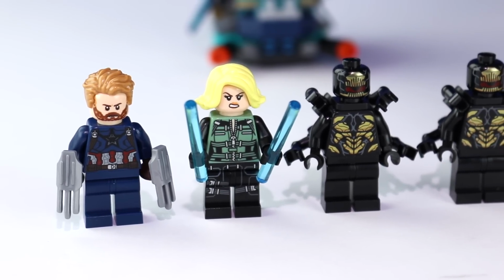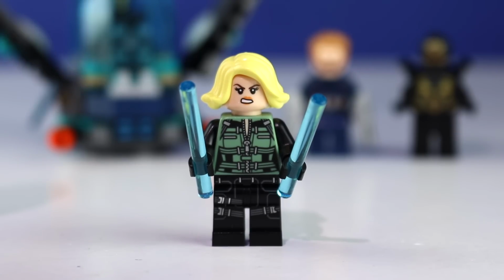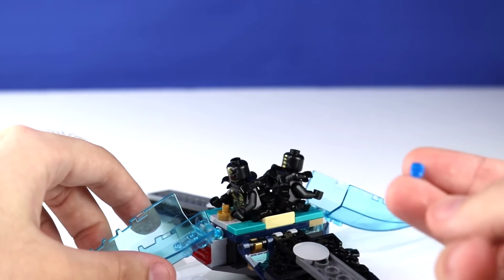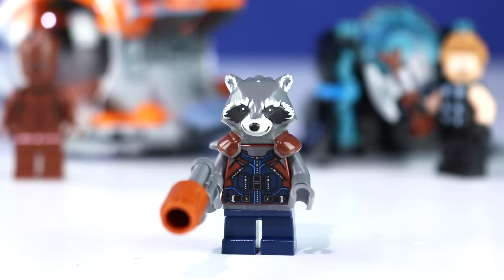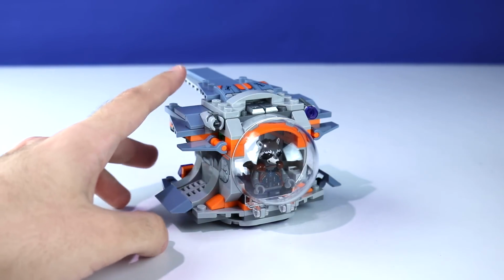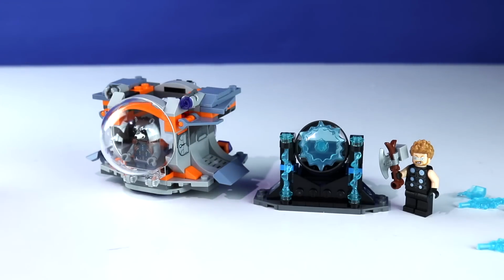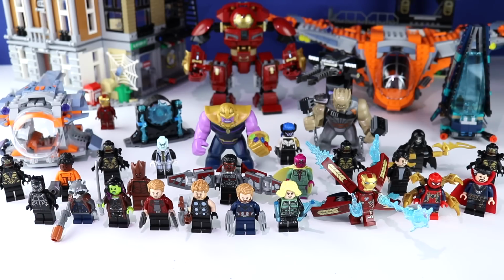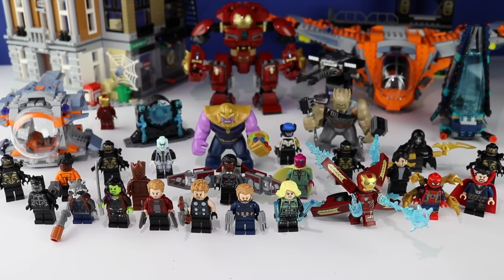LEGO Avengers: Infinity War - Outrider Dropship Attack & Thor's Weapon Quest - Review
Full reviews on the Outrider Dropship Attack (76104) & Thor's Weapon Quest (76102) from the LEGO Avengers: Infinity War line!

●Intro GFX Designer: Lupus Immortalis